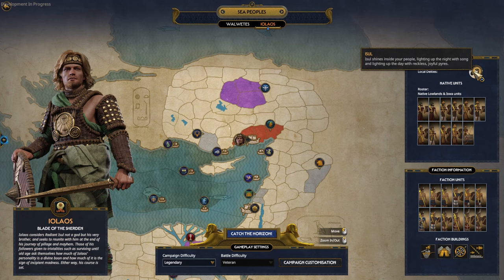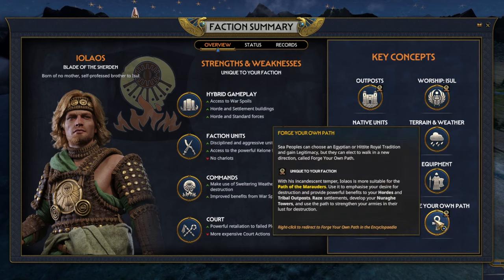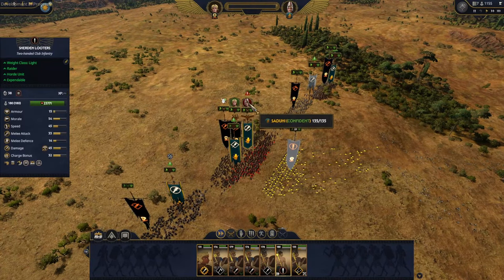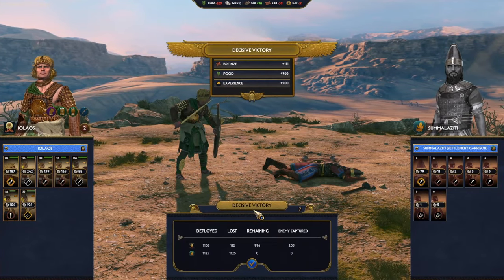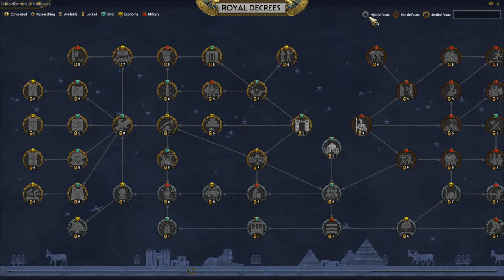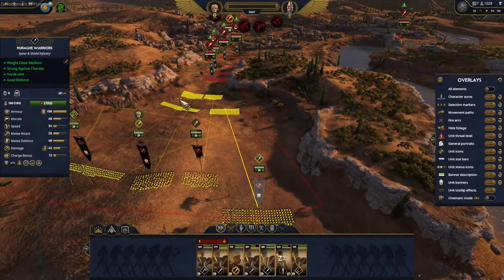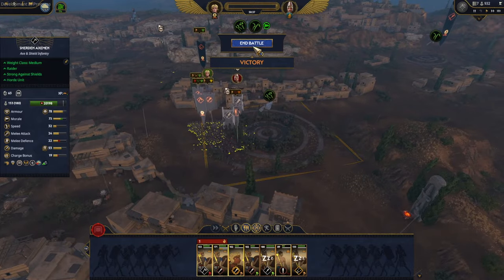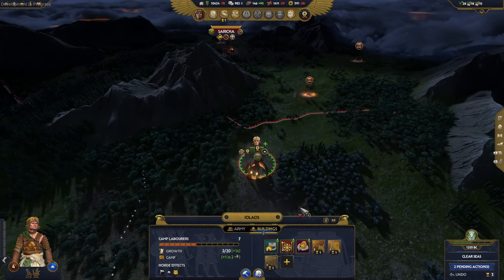Legendary IOLAOS This is Total War Campaign | Total War: Pharaoh - High Tide | #1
Welcome to my legendary Iolaos this is total war campaign in Total War Pharaoh - High Tide. I must declare war on every faction the first turn I encounter them and never negotiate a peace treaty.

Enjoyed the video? Don't forget to leave it a 👍!